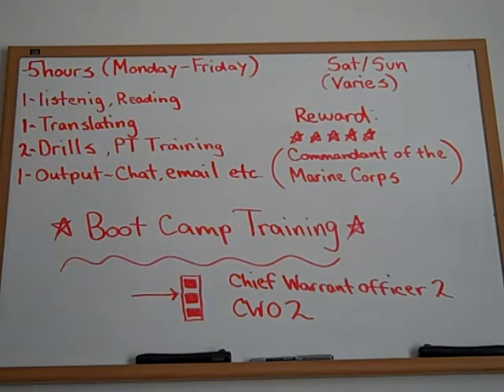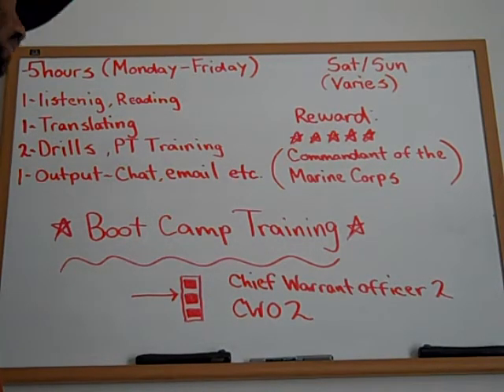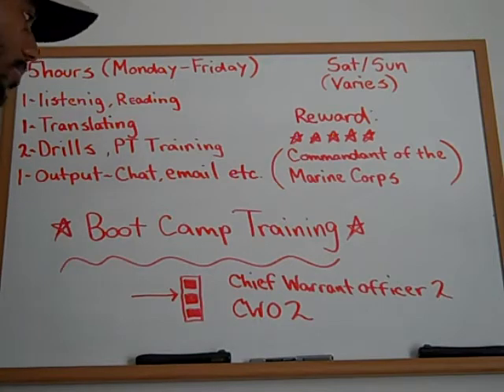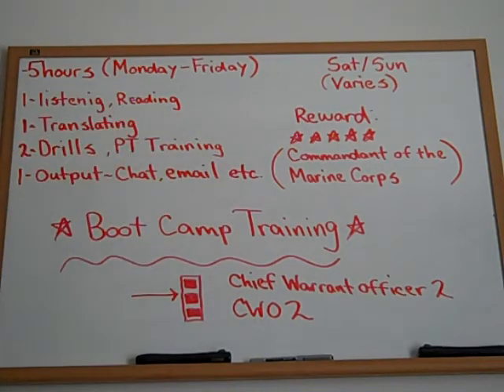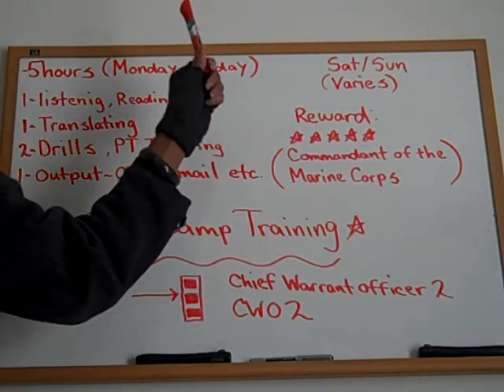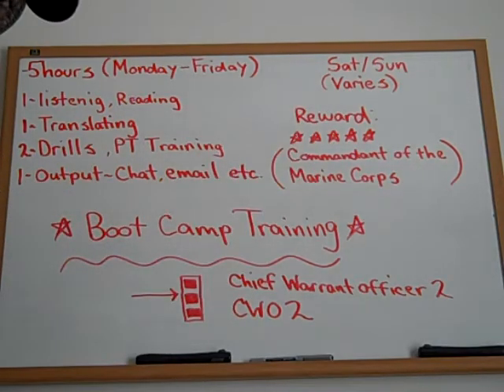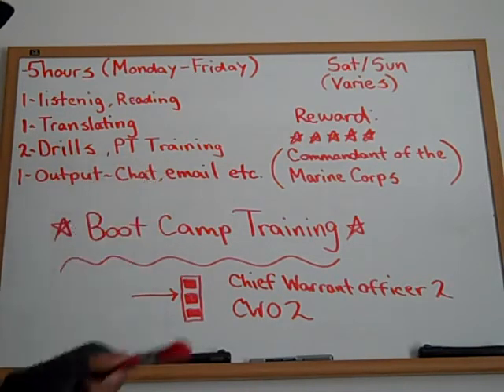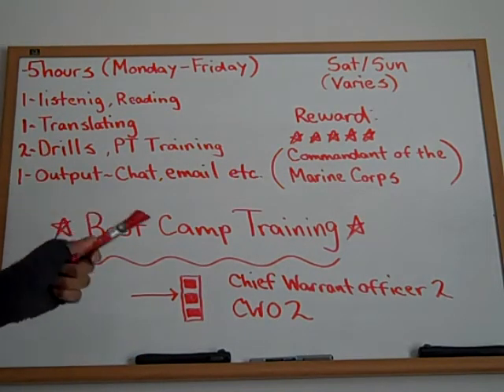Language maintenance, military marks.MP4